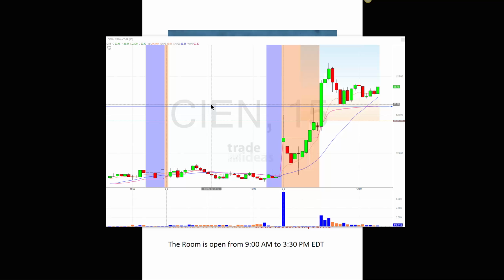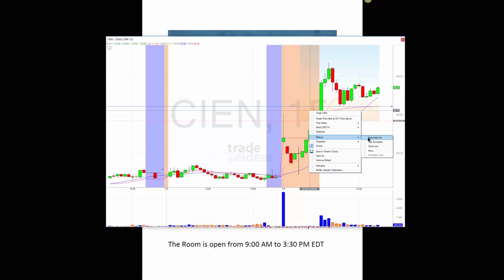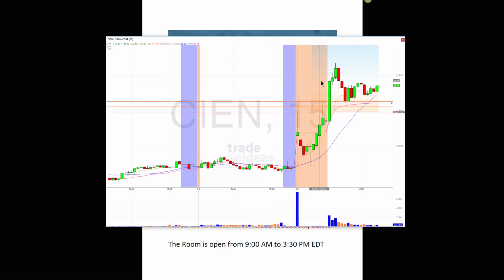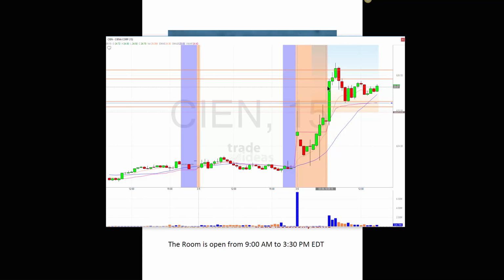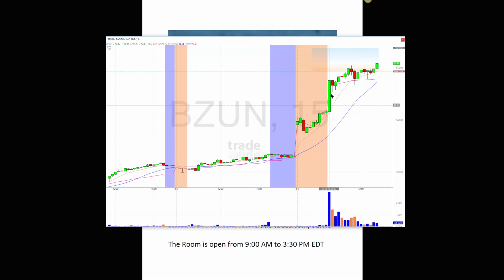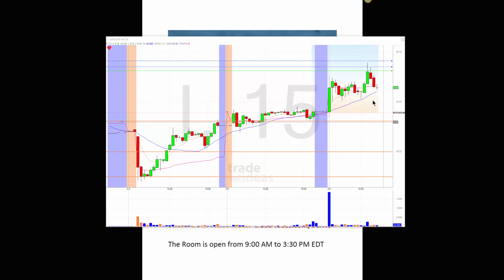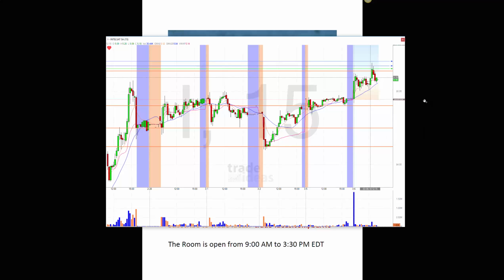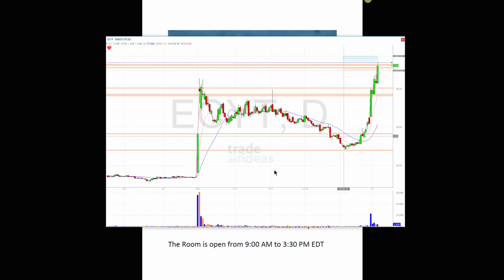Trade Ideas Live Trading Room Recap Tuesday March 6, 2018